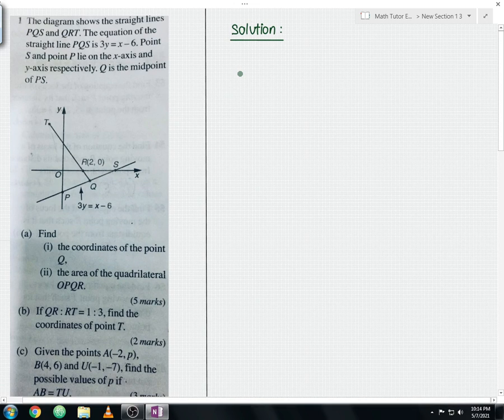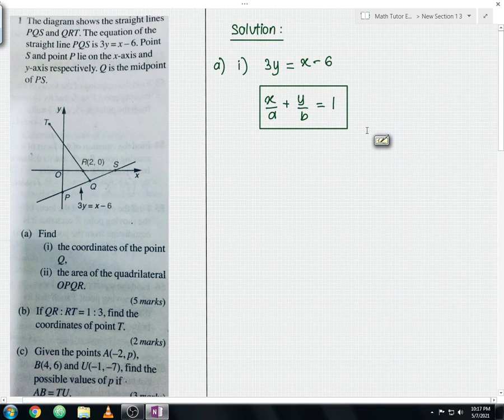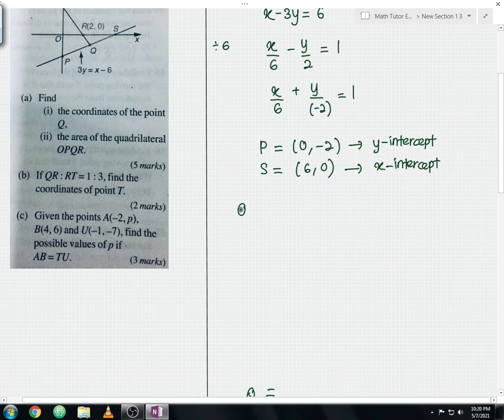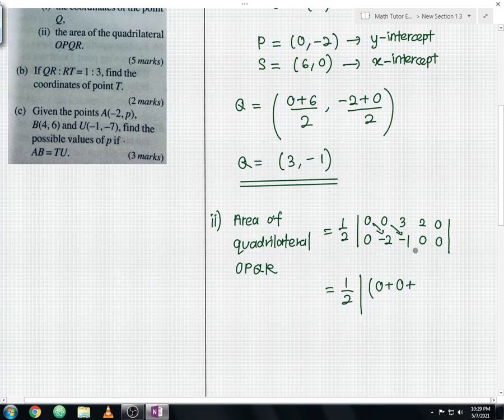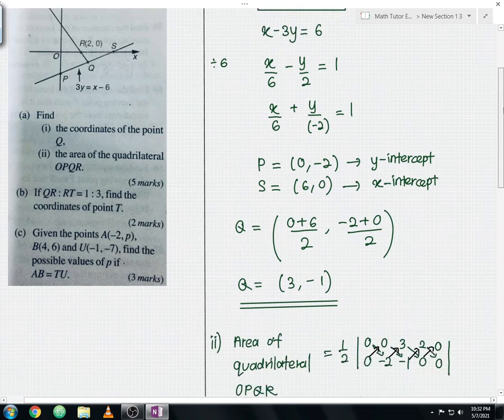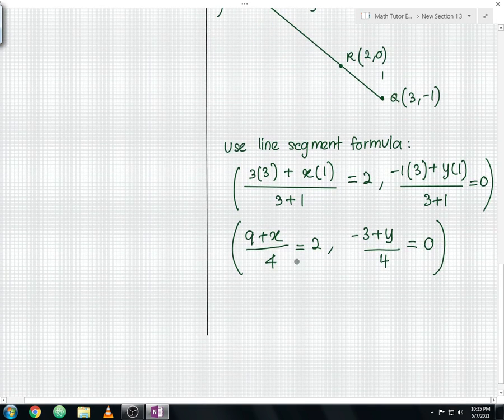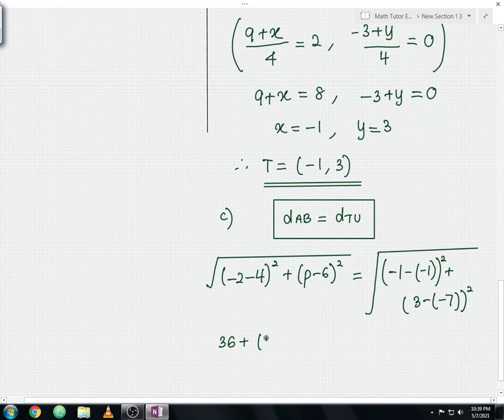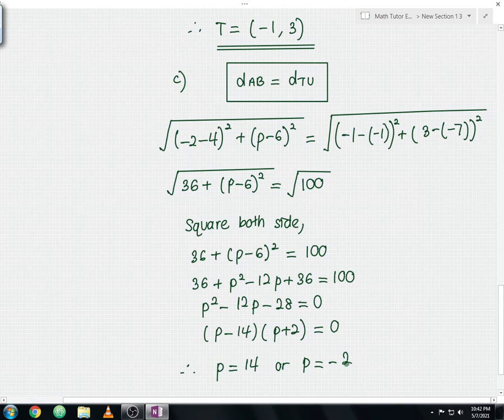Add Maths KSSM Coordinate Geometry - HOTS Question Example 2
This video shows the clear explanation of add maths from KSSM syllabus coordinate geometry HOTS question and long question example 2 from Math Tutor Edu. From now onwards, you guys can expect more add maths question in KSSM syllabus. Any doubts or feedback feel free to put down in the comment section below.

0:00 Introduction
0:22 Add Maths KSSM Coordinate Geometry Example 2 (Question)
1:44 Add Maths KSSM Coordinate Geometry Example 2 (Solution a i)
6:46 Add Maths KSSM Coordinate Geometry Example 2 (Solution a ii)
11:36 Add Maths KSSM Coordinate Geometry Example 2 (Solution b)
15:27 Add Maths KSSM Coordinate Geometry Example 2 (Solution c)